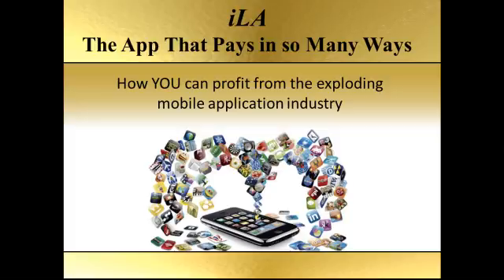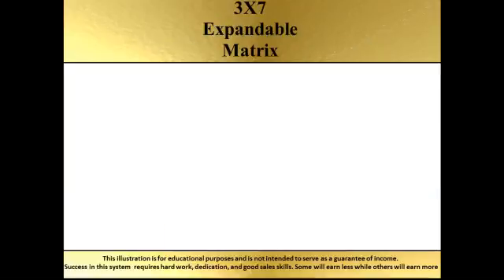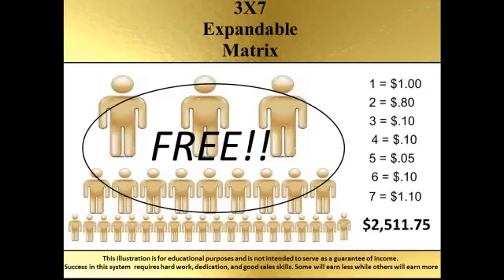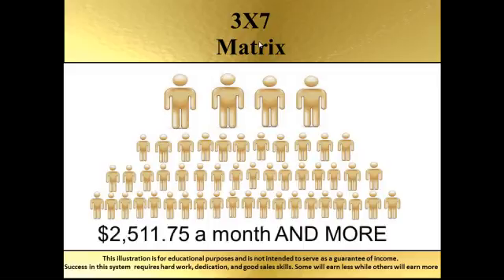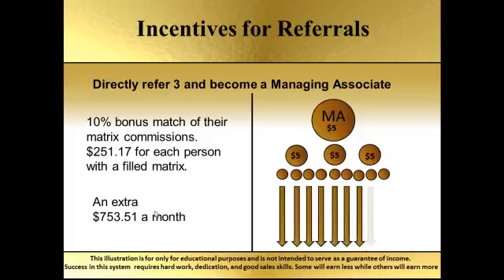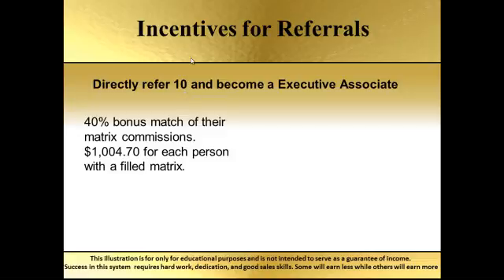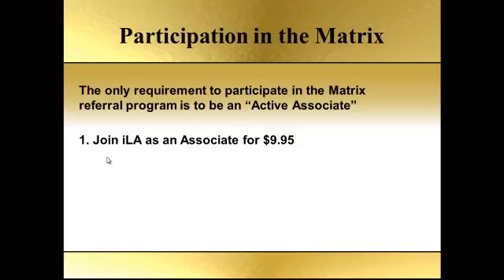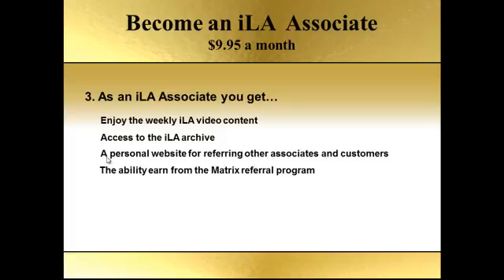iLA Compensation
Get paid up to $2500 and more EVERY month with iLA. No catches, quotas and requirements to get paid